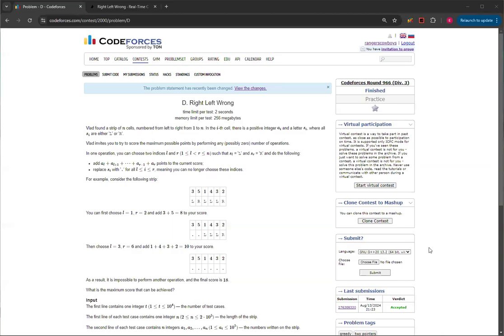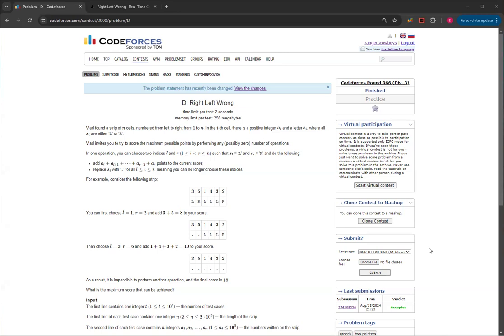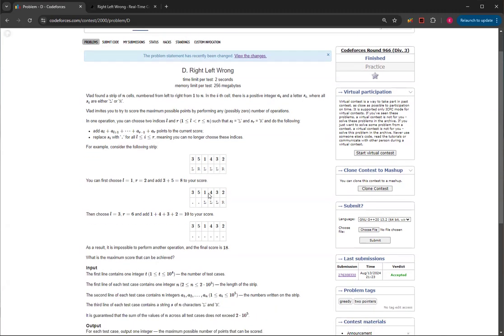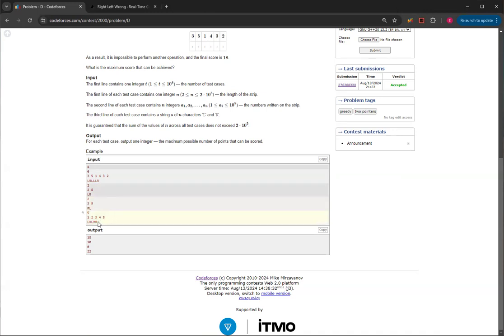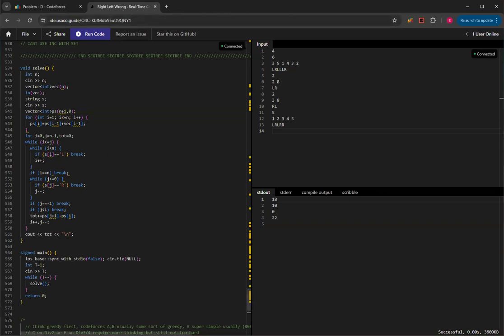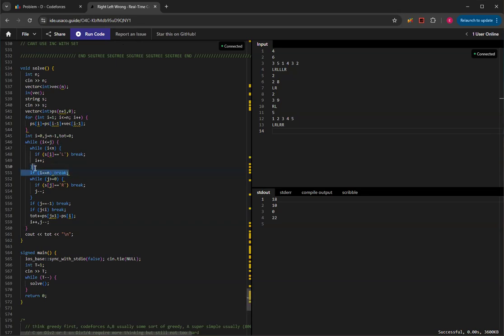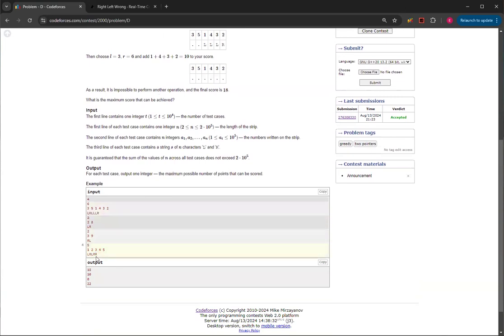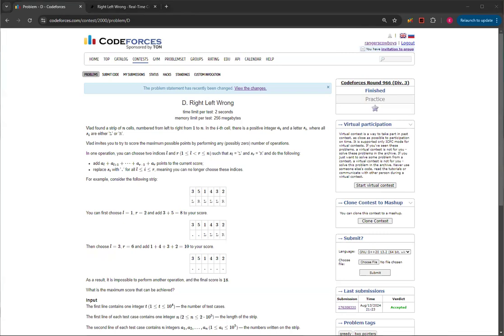Right Left Wrong - Codeforces Round 966 (Div. 3) Problem D Solution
This video shows you how to solve Right Left Wrong, Problem D from Codeforces Round 966 (Div. 3).